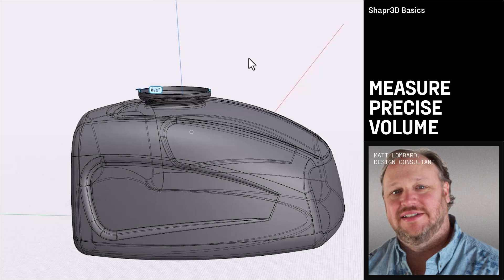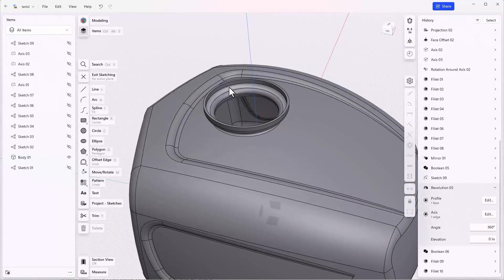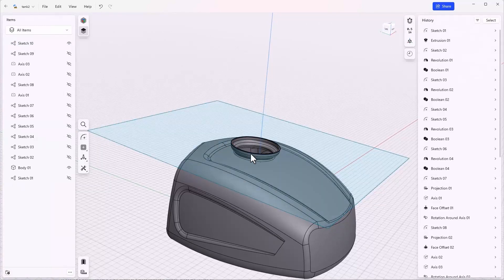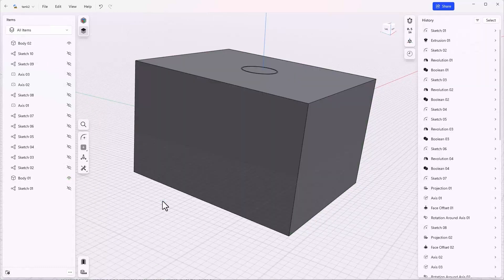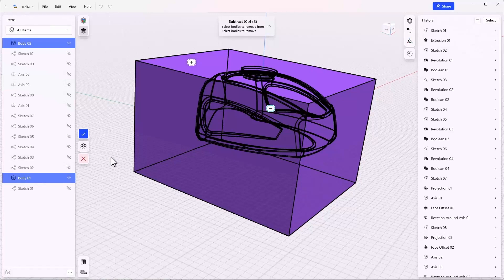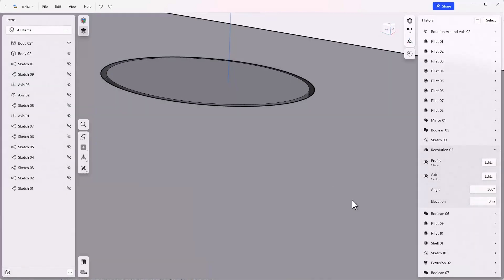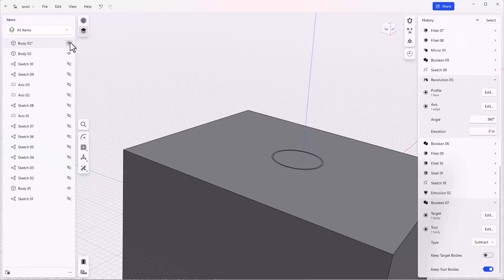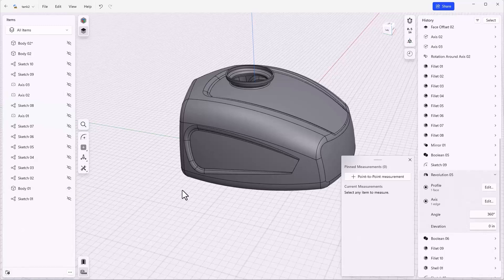Measure precise volume: Motorcycle Gas Tank | Shapr3D Basics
Learn the process for calculating volume of a select body. You walkthrough creating a new body from a rectangle placed around the motorcycle gas tank, using the Subtract tool, and working with Design History to keep tool bodies and then calculate the volume of the tank.